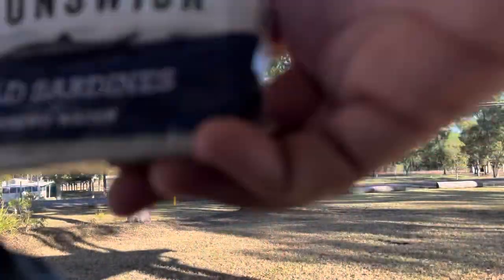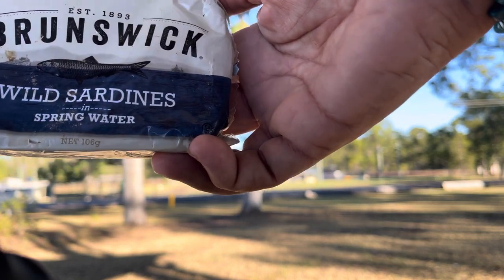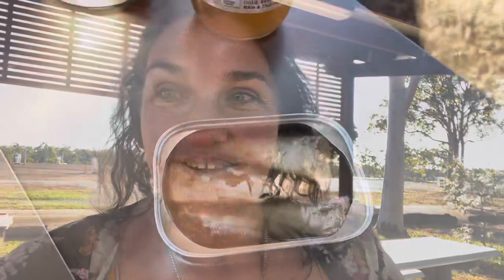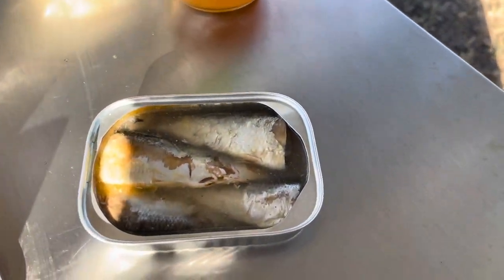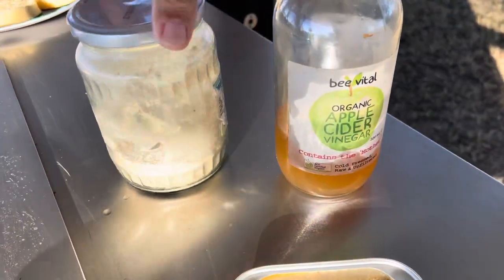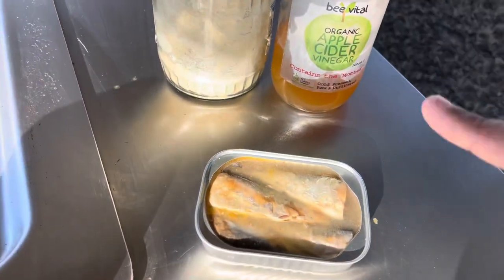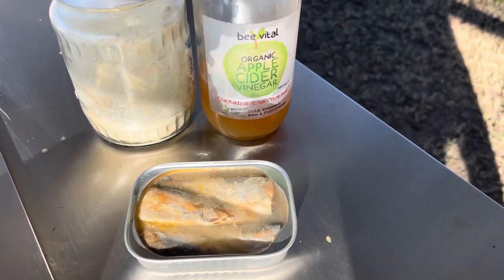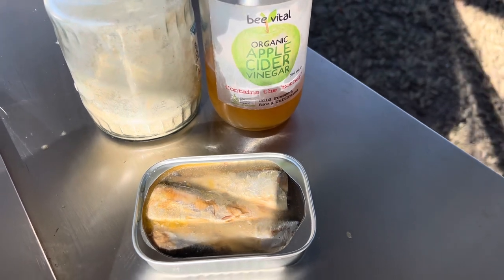Sardine fast for insulin resistance